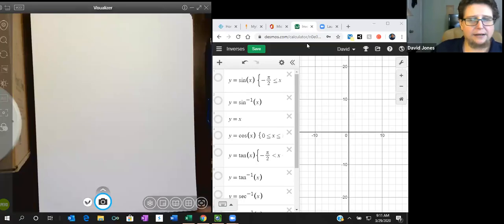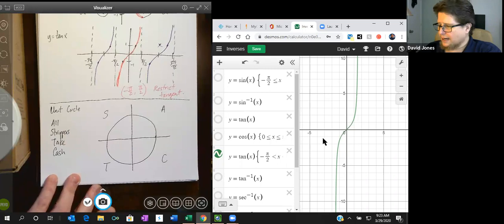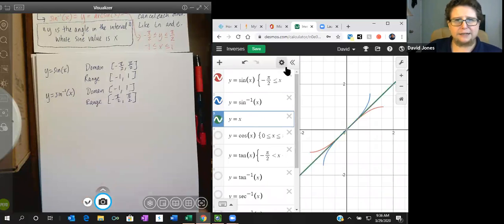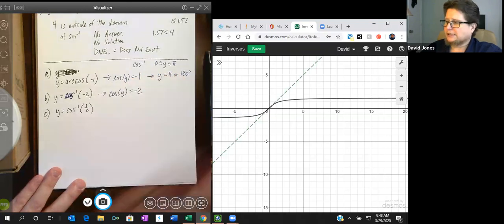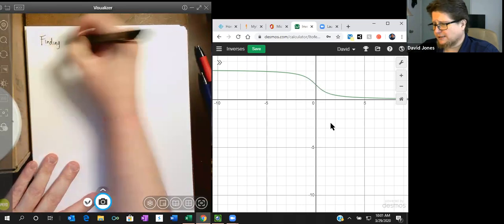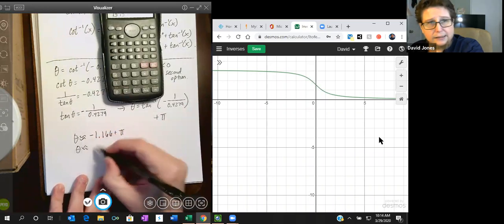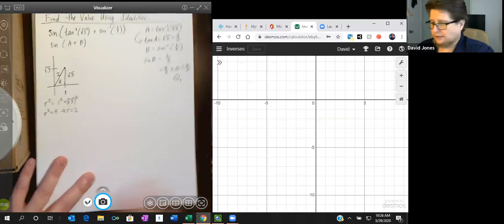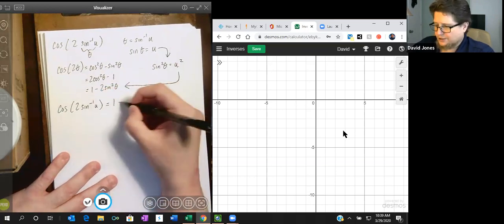M154 Trigonometry 7.5 Inverse Circular Functions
This section covers the inverse trigonometric functions, including domain, range, and graphs.  We also look at solving equations using inverse functions, evaluating their values, etc.